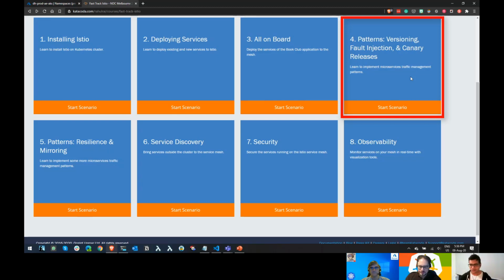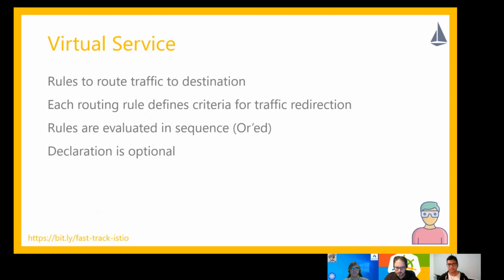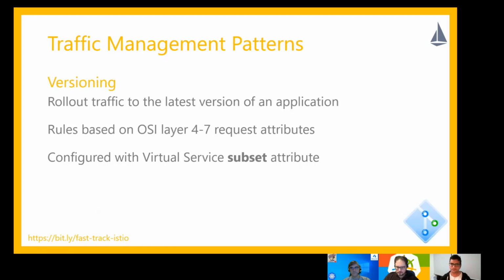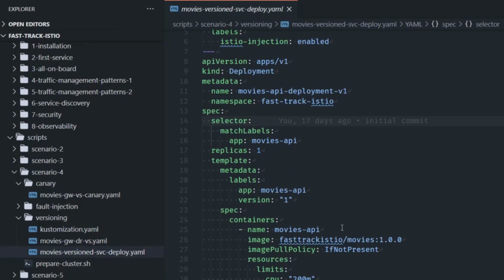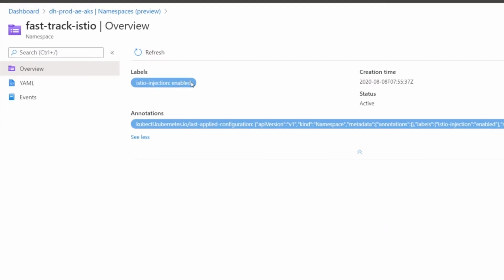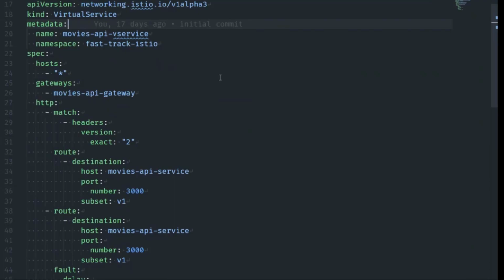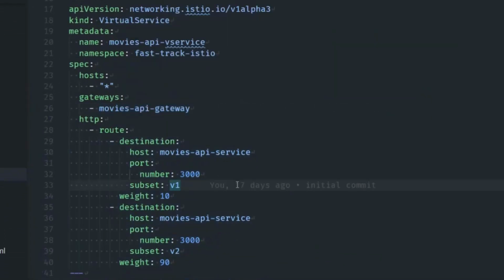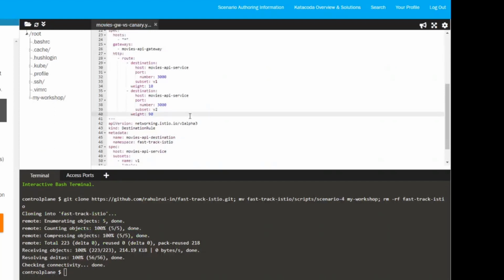Istio WorkShop - Traffic Management Patterns Part 4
On part 4 Rahul shows how Traffic Management works on Istio. Learn about:
- Versioning
- Fault Injection
- Canary Deployment
This workshop uses AKS Azure Kubernetes Services, ACI Azure Container Instance, VSCODE, Katacoda, GitHub, DockerHub, etc.

Rahul Rai, Cloud architect with over twelve years of experience in cloud and web technologies. Rahul has authored three books on the subject of microservices: Microservices with Azure, Kubernetes Succinctly, and Istio Succinctly. He writes on his blog, The Cloud Blog, about cloud and other emerging technologies. @rahulrai_in